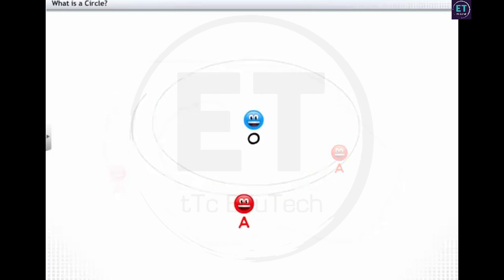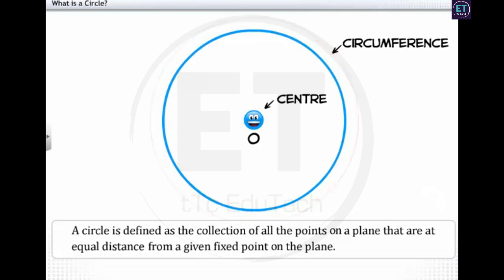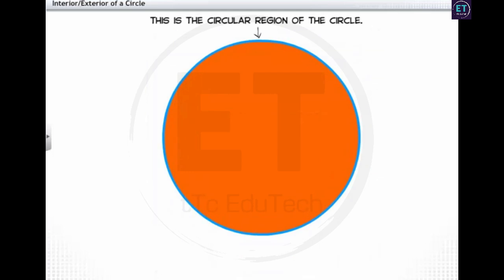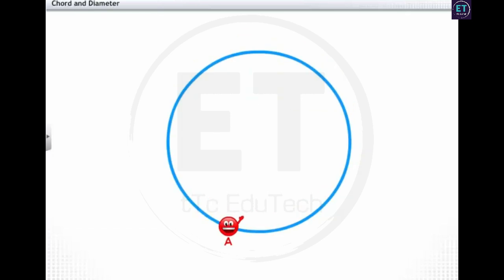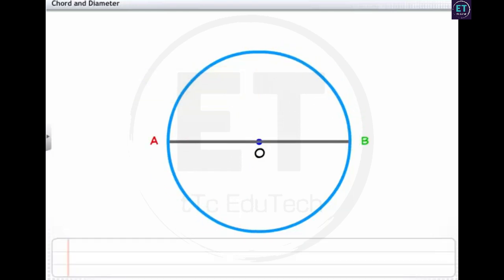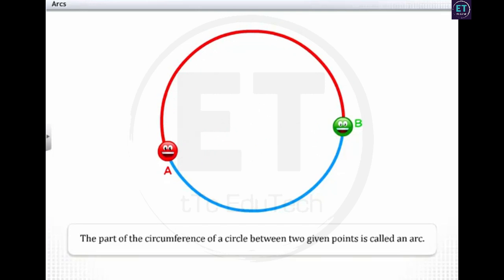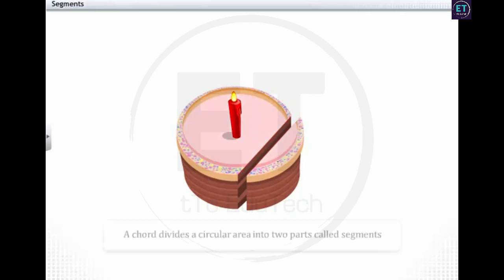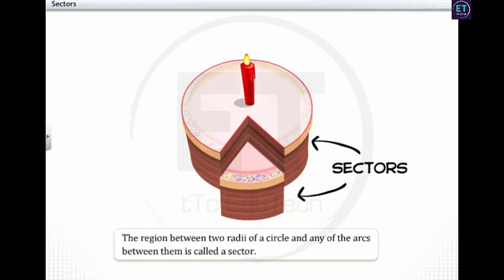CBSE Class 9 Mathematics || Circles 1 || Basic Concepts of a Circle